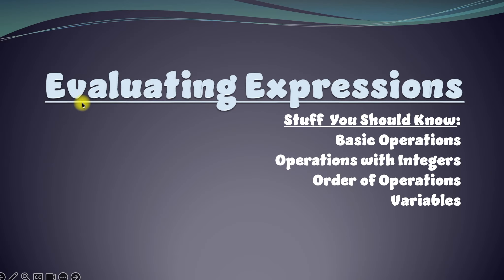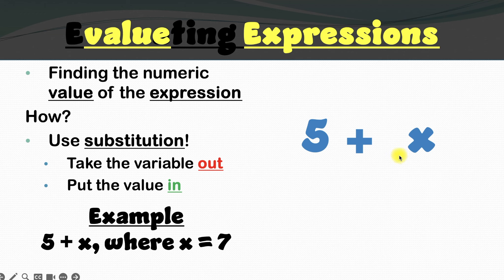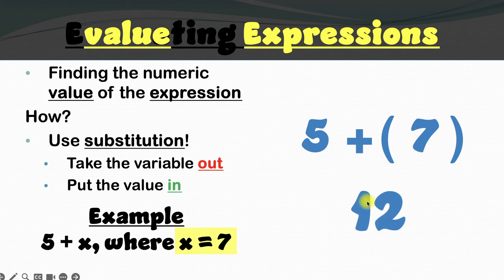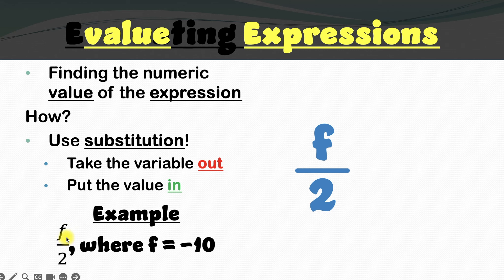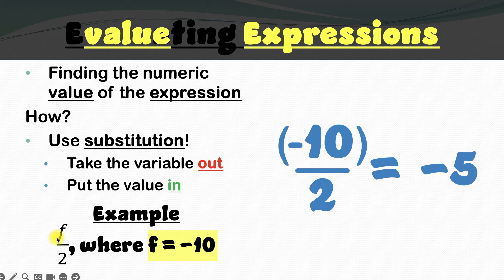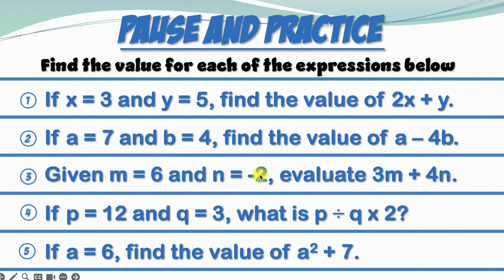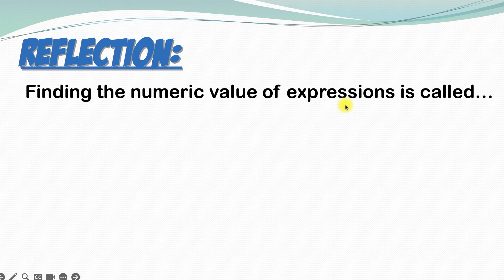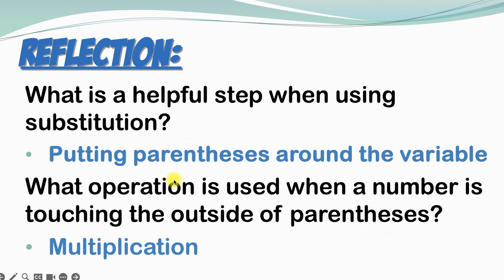How to Evaluate Expressions FULL LESSON with EXAMPLES!!!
Hi there! 👋😊 Thanks for learning math with me! 🙏🙏🙏
Video Breakdown:
0:00 - Welcome to Mr. Ace Math
0:40 - Evaluating Expressions
1:30 - Example 1
2:31 - Example 2
3:56 - Example 3
5:21 - Example 4
6:08 - Example 5
10:10 -  Pause & Practice
10:28 - Pause & Practice (Answers)
10:57 - Reflection (What did we learn today?)
Connect With Mr. Ace:
Spectrum 7th Grade Math Workbooks
Spectrum Algebra 1 Workbook
Spectrum 7th Grade Critical Thinking
Video Description:
🌟 Welcome to Mr. Ace Math - Your Ultimate Destination for Algebra Mastery! 🌟
In this comprehensive tutorial, we dive deep into the world of algebraic expressions, uncovering the secrets behind evaluating expressions effortlessly. Whether you're a beginner or looking to brush up on your algebra skills, this video has got you covered!

🔍 Key Topics Covered:
Understanding Algebraic Expressions
Step-by-Step Guide on How to Evaluate Algebraic Expressions
Techniques for Evaluating Expressions with One Variable
Strategies for Evaluating Expressions with Two Variables
Mastering algebraic expressions is crucial for excelling in math, and we make it easier than ever with clear explanations and practical examples. Say goodbye to confusion and hello to confidence in solving algebraic equations!

📚 Dive Deeper into Algebra:
Tips and Tricks for Algebraic Problem Solving
Exploring Complex Algebraic Concepts
Building a Strong Foundation in Mathematics
Whether you're a student, teacher, or simply a math enthusiast, our algebra videos are designed to empower and inspire your mathematical journey. Join us as we unlock the mysteries of algebra together!

Don't let algebraic expressions intimidate you any longer. Hit play now and embark on a journey towards algebraic excellence with Mr. Ace Math!